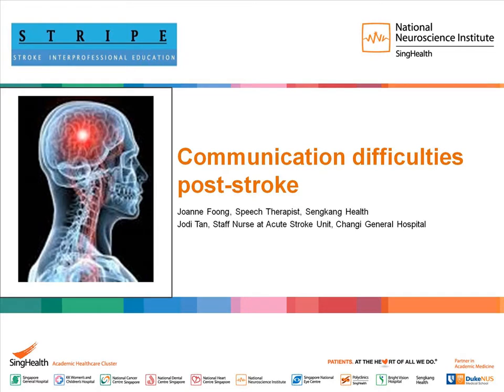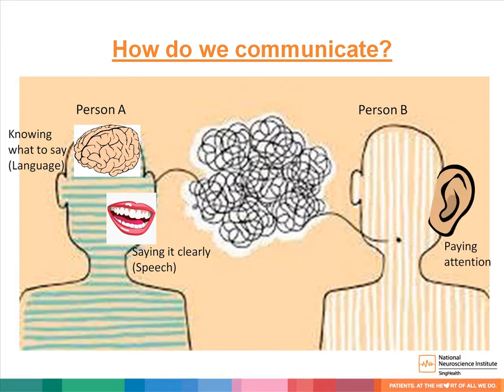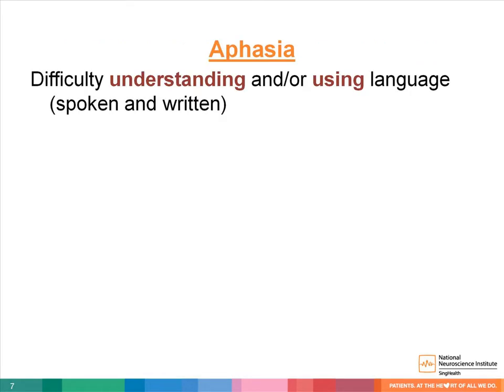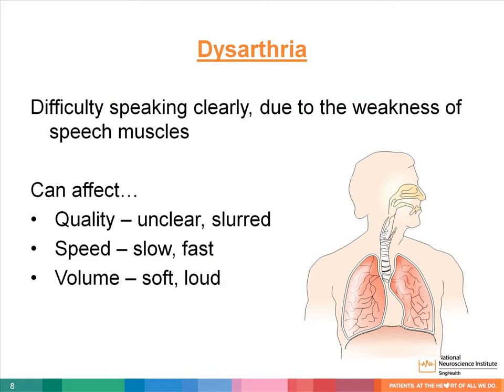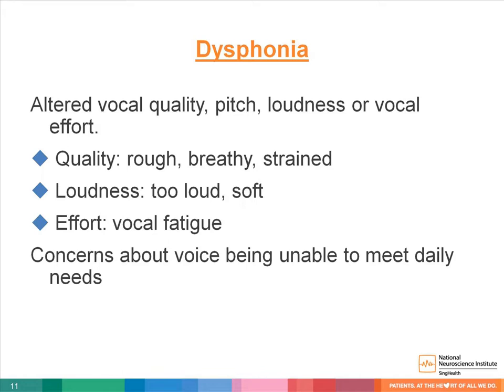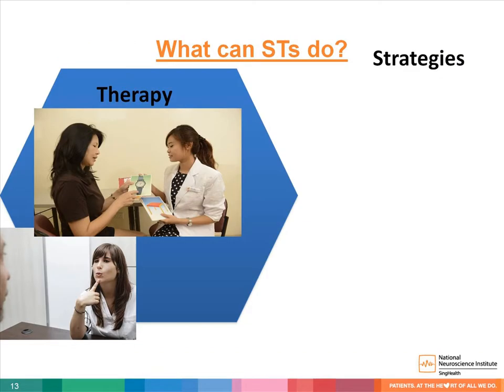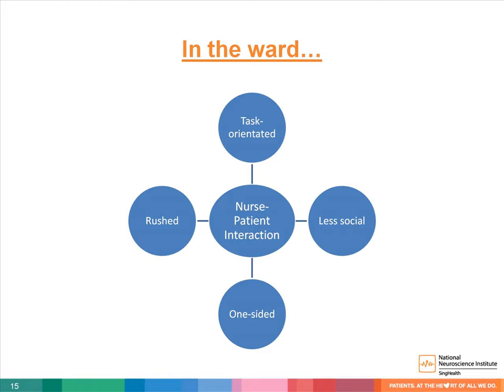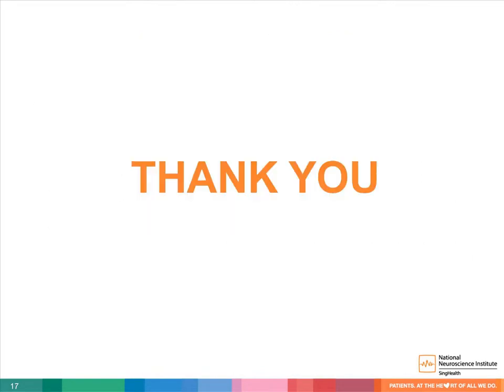Communication Difficulties Post stroke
This is a Learning in 10 voice annotated presentation (VAP) on Communication Difficulties Post stroke